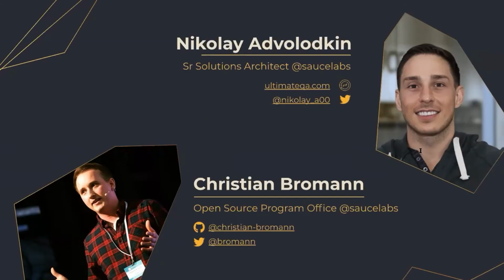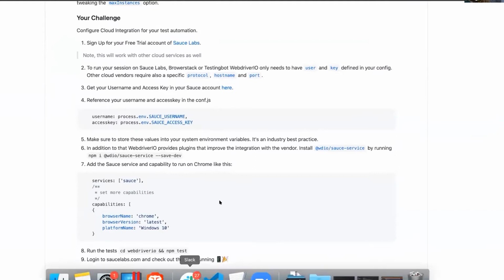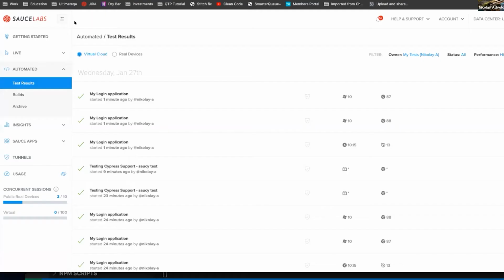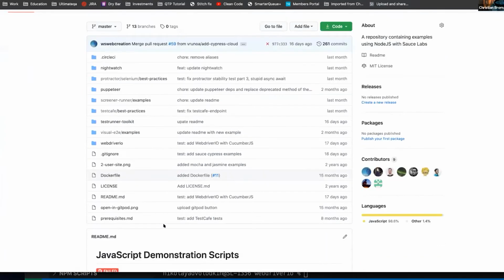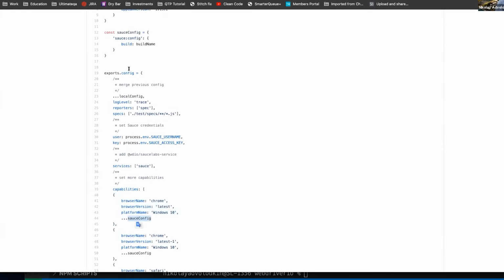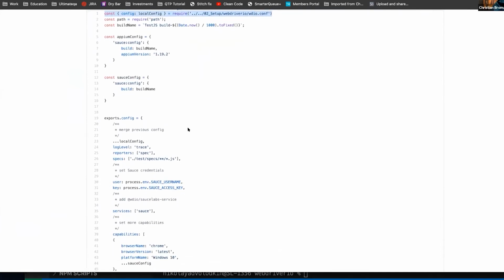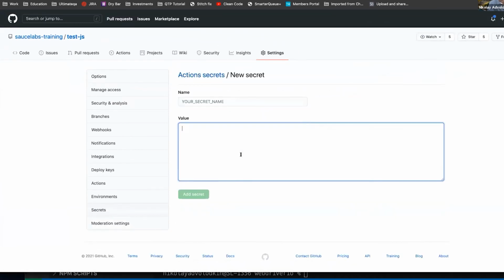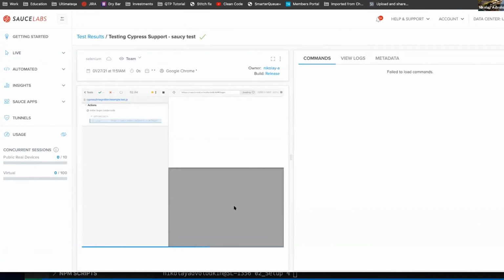07 Sauce Labs Intro to JS Testing at Scale | Cloud Integration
Video seven in the series explains how to run automated JavaScript tests using a cloud-based service. Running tests in the cloud is an essential component of a scalable and cross-browser test suite. Advantages of cloud-based testing include:
* Ability to scale tests to run in parallel without requiring extra hardware.
* Ability to perform both web testing and mobile testing.
* Access to advanced debugging capabilities such as videos, screenshots, and logs - no extra code required.
* Access to extra analytics.

Understanding how to run automated tests both locally and with a cloud provider will help you increase your app testing coverage to include cross-browser testing as well as desktop and web browser testing.

Lesson objective: To understand how to run automated JavaScript tests both locally and with a cloud-based service.

Explore the rest of this 10-part workshop series, as automated testing experts Nikolay Advolodkin and Christian Bromann take a look at the JavaScript framework landscape for automated functional web app testing, such as WebdriverIO, Puppeteer, Playright, Cypress, and others.